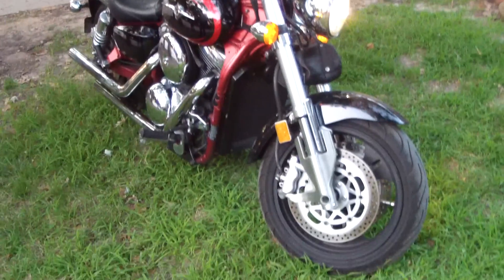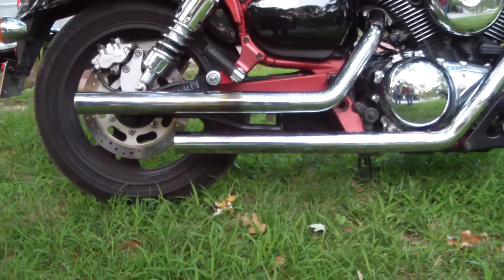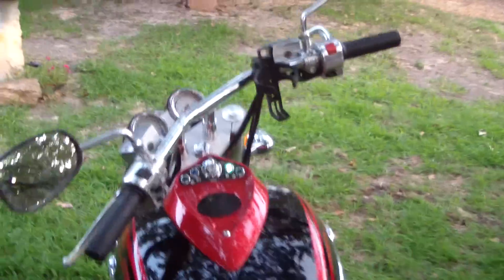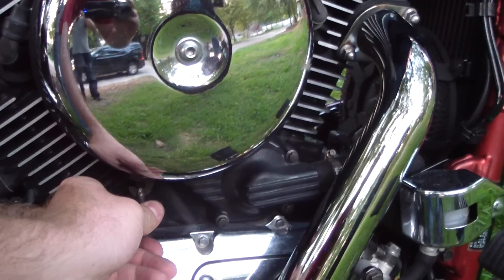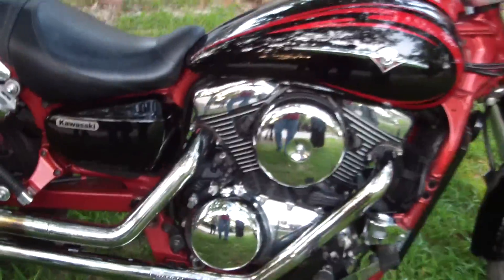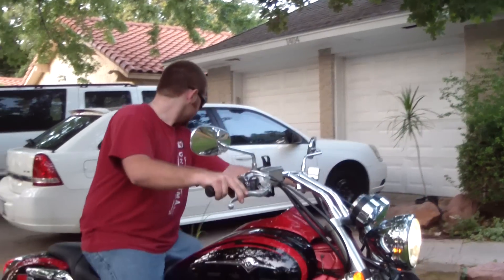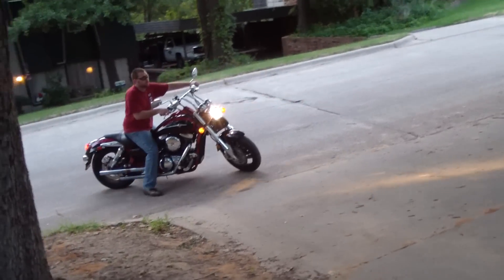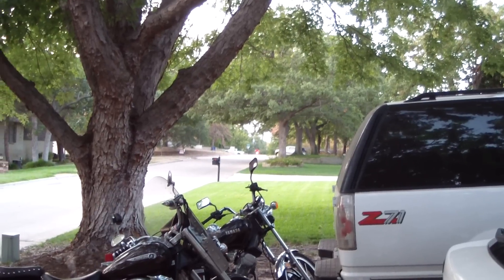Kawasaki Mean Streak Vance & Hines Straight Shots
New Exhaust pipes on Medusa tonight... I am in love all over again! No more sneaking around for me... You can certainly hear me coming! The video really doesn't do justice to how loud these pipes really are!